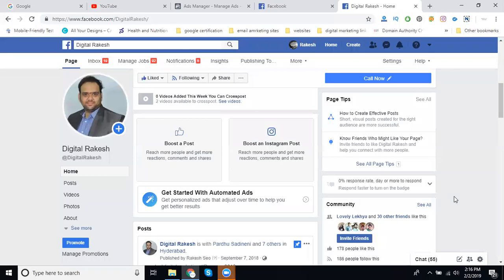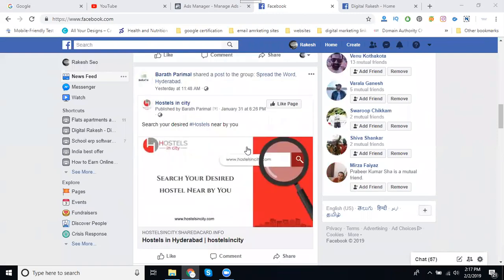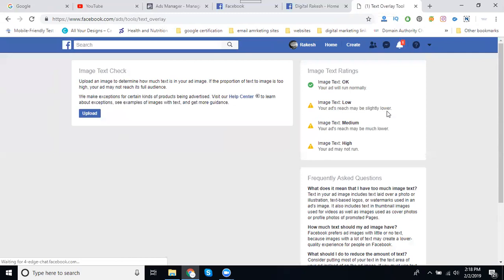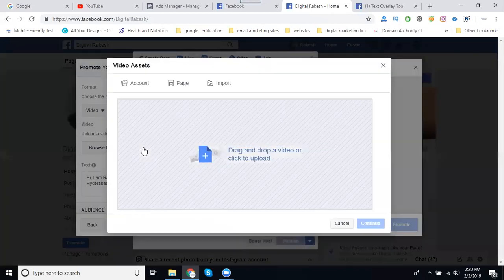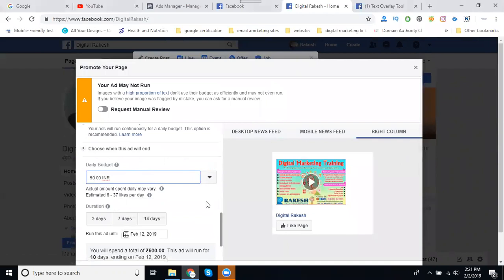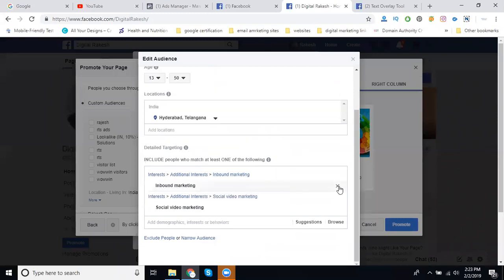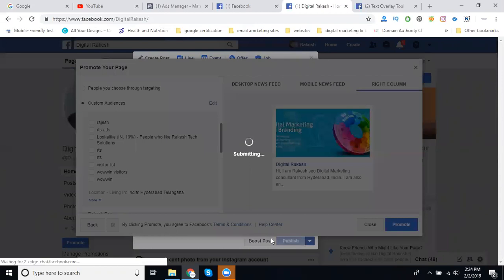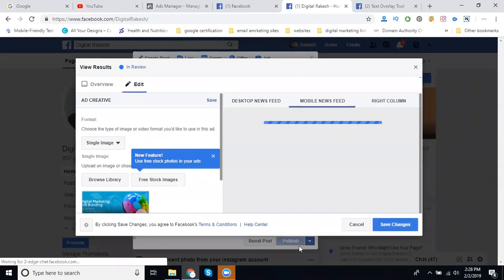Introduction to facebook business page ads 2019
DigitalMarketing - Learn this video Introduction to facebookbusinesspage ads 2019 tutorials by digitalrakesh